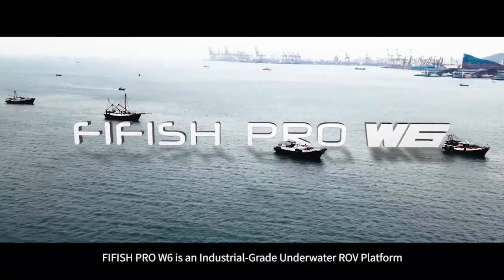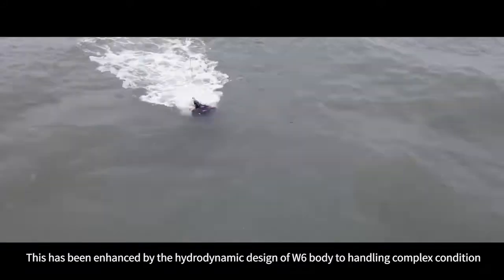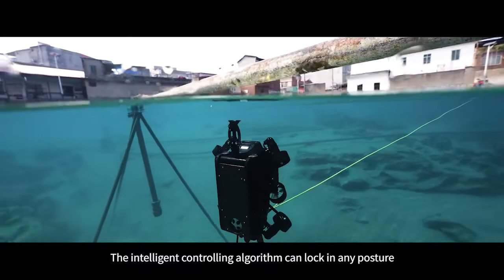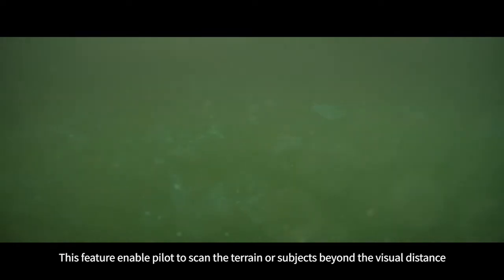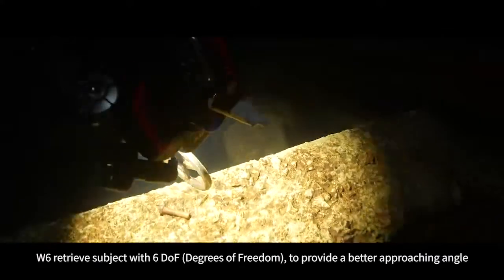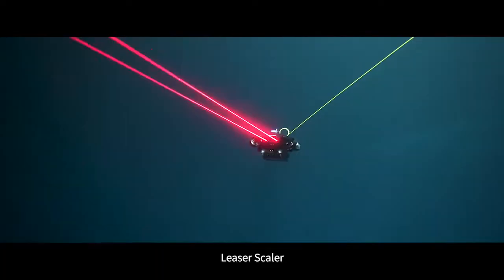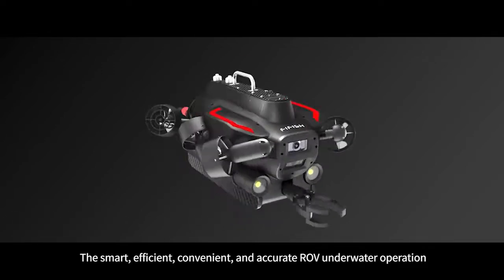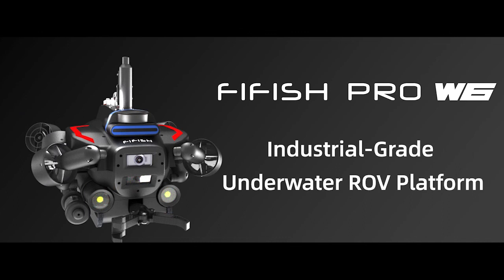FiFish W6 ROV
FIFISH PRO W6 is an industrial-grade underwater ROV platform, depth rated to 300 meter, equipped with the new patented 6 Q-motor system, more battery capacity saving, stronger power, more stable fight-current performance. Innovative modular interfaces which enable the rapid replacement of parts or the switching of accessories with different functions and executing various task efficiently and precisely.